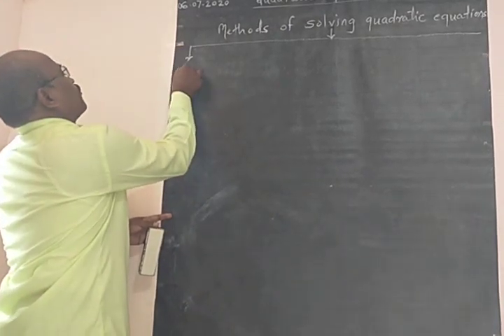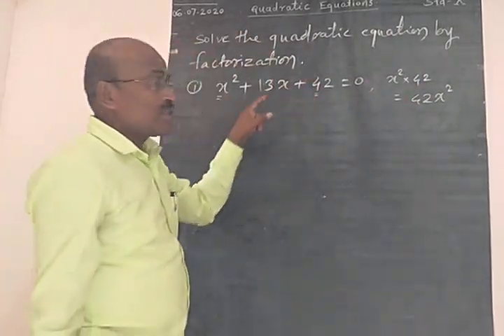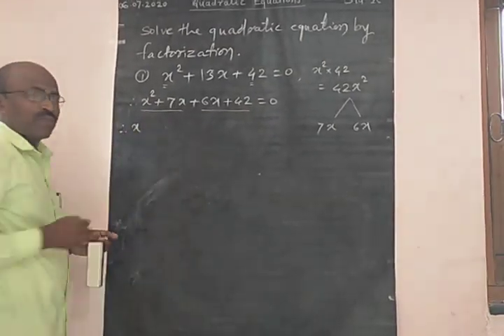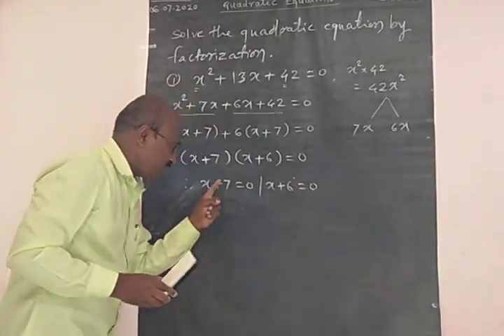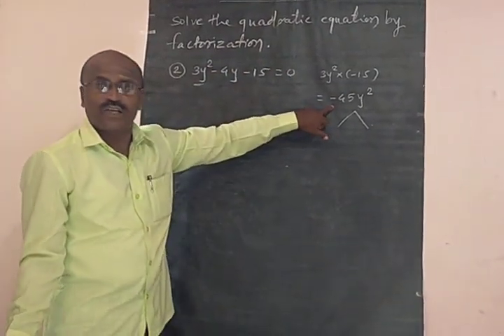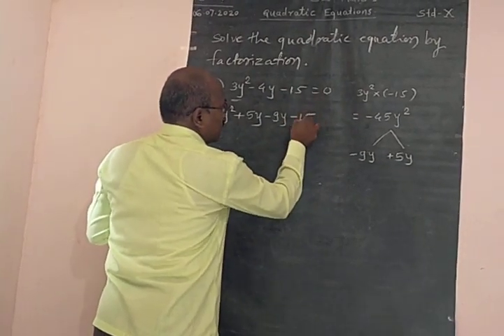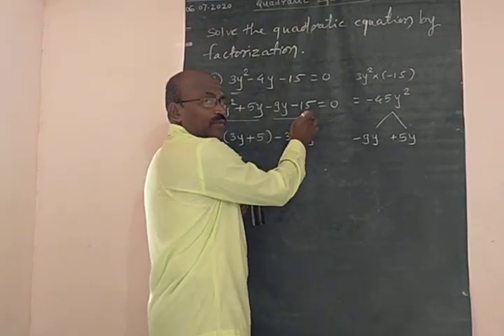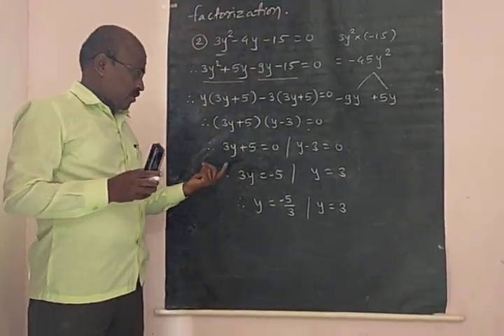Quadratic equation (StdX)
Solving Quadratic Equation by Factorization method